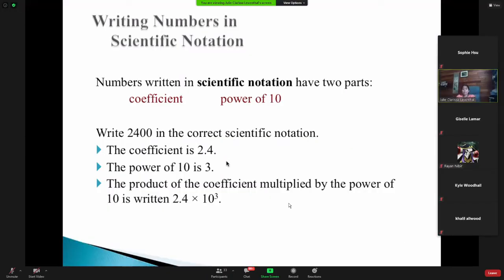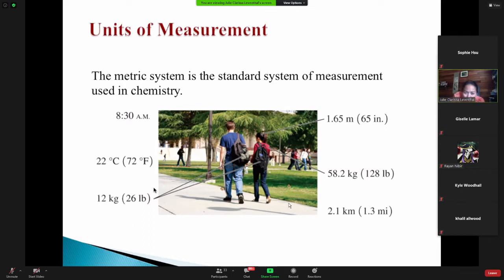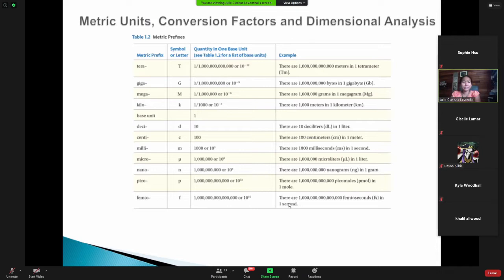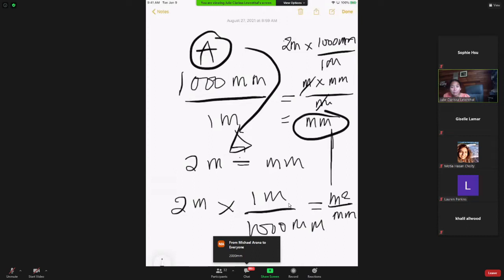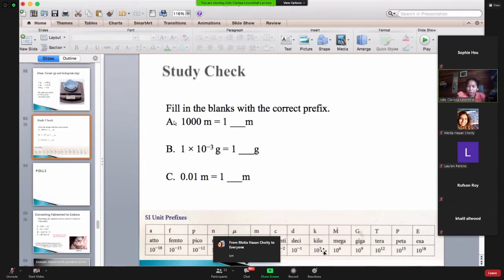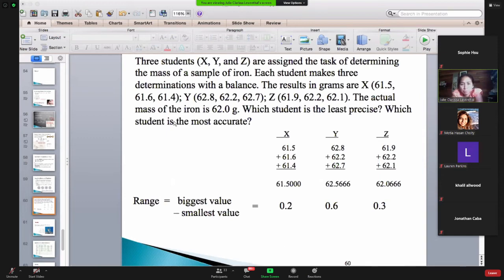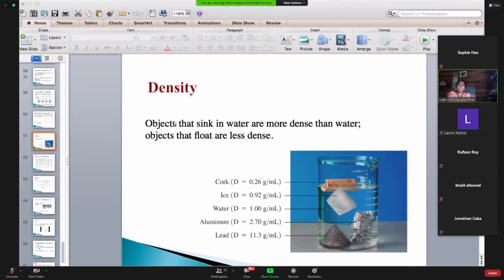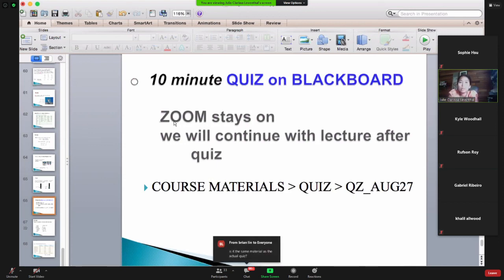CHE163 082721 part 2